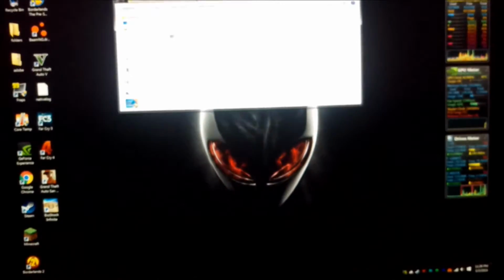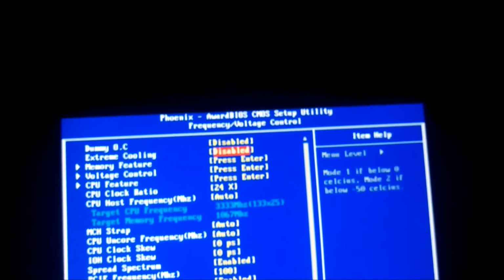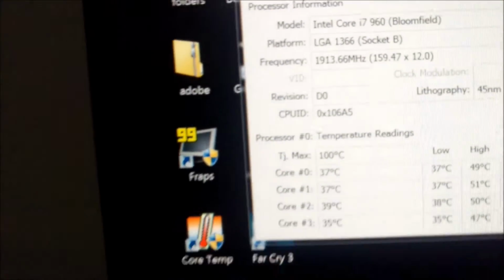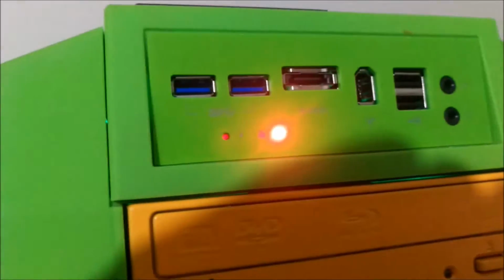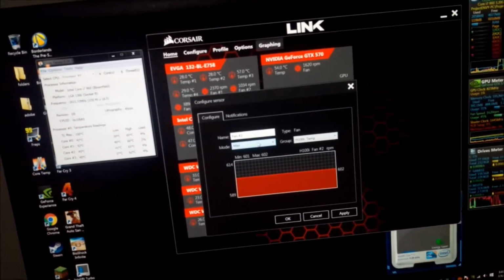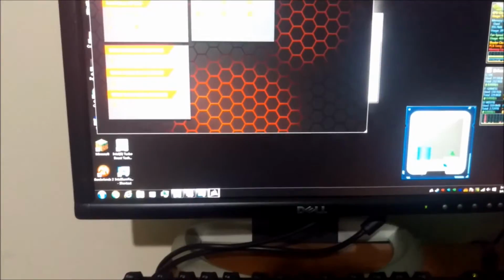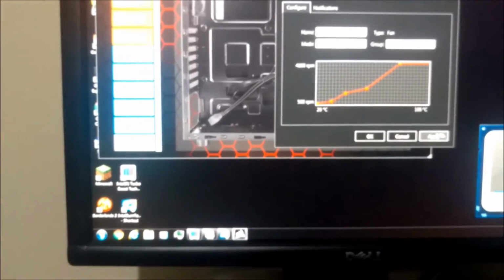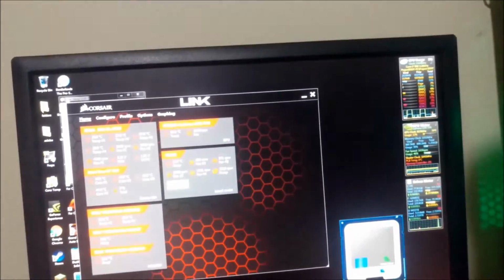Project Envy Overclocking and Temps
that could've gone better.